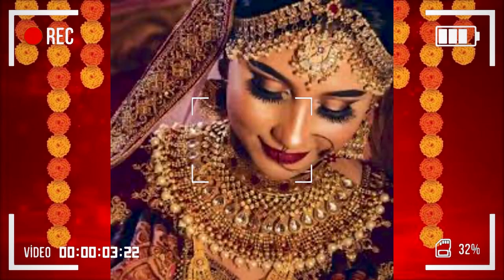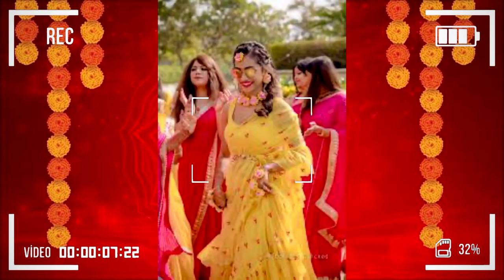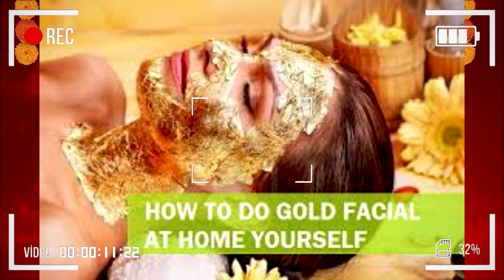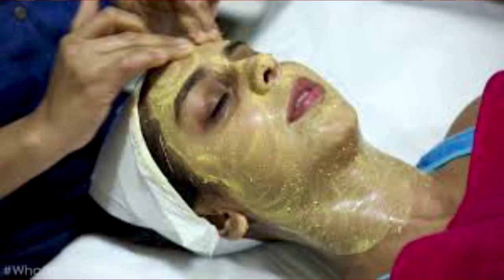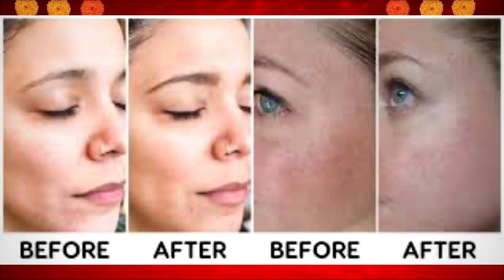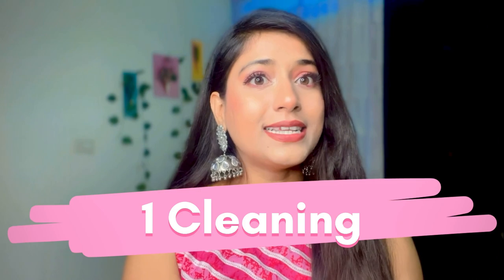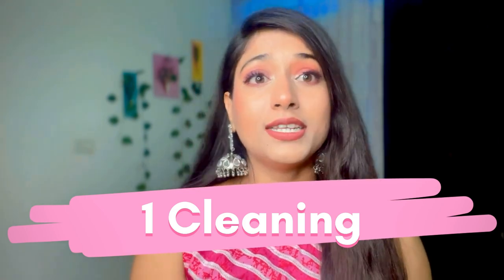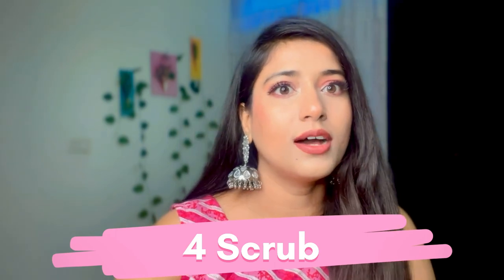Pre Bridal at Home - DIY Diamond Facial | घर करें Parlour वाला 3000 का Facial bilkul FREE main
दुल्हन सा निखार, पार्लर से 20 गुना Glow सिर्फ एक बार में

pre bridal skin care at home
pre bridal package
pre bridal skin care
pre bridal preparation
pre bridal skin whitening drink
pre bridal
pre bridal body care at home
pre bridal package me kya kya hota hai
pre bridal care
pre bridal makeup
pre bridal skin care products
pre bridal facial
pre bridal skin care at home in tamil
pre bridal diet for glowing skin
bridal facial
bridal facial at home
bridal face pack at home
bridal facial kit
bridal facial at parlour
bridal face mehndi design
bridal face pack
bridal facial kitne din pehle karna chahiye
bridal facial kit o3+
bridal fashion show
bridal face care at home
bridal face makeup
bridal face mehndi design step by step
bridal facial kit vitamin c glowing skin

           Vlog Phone Camera : IPhone 12 Pro

Product Link

ALL PRODUCT

2.LOOSE POWDER
3.  INSIGTTE LOOSE POWDER
4. BANANA POWDER
5. INSIGHT HIGHLIGHTER
6: INSIGHT BLUSHER
7: ULTRA BLUSH
8: Maybelline New York Matte Lipstick
9: Swiss Beauty Ultra Smooth Matte Liquid Lipstick, Big Berry,
10: Swiss Beauty Lipstick
11:Pond's Super Light Gel
12: Blue Heaven 2X Intense Kajal
13 : Blue Heaven TrueBrow Eyebrow Definer,
14: INSIGHT Makeup Fixer Spray
15 : SWISS BEAUTY MAKEUP FIXER

makeup tutorial
makeupbypita
makeup videos
makeup lover sejal
makeup challenge
makeup makeup
makeup tutorial for beginners
makeup wala
makeup kaise karte hain
makeup kit
makeup set
makeup wala cartoon